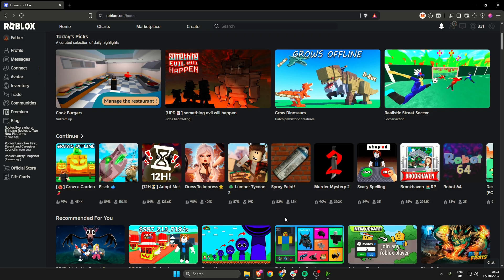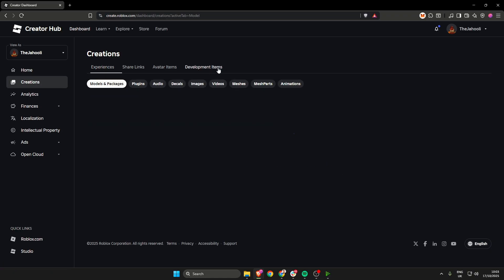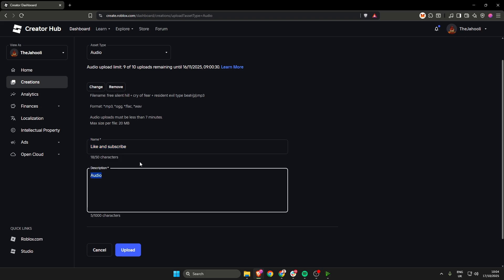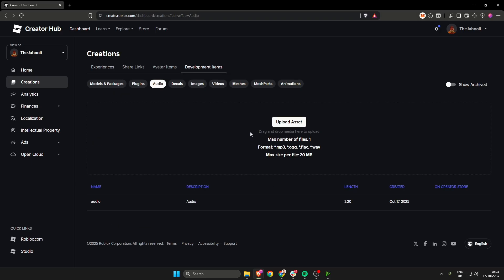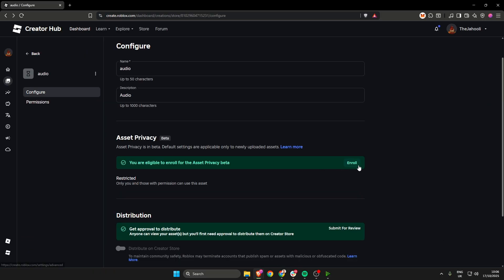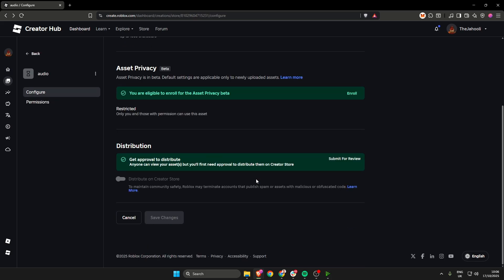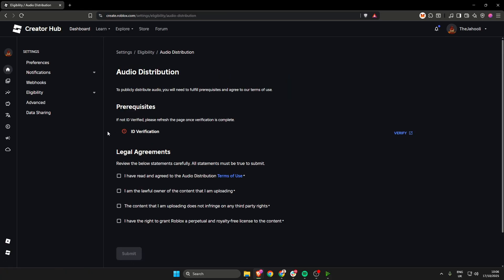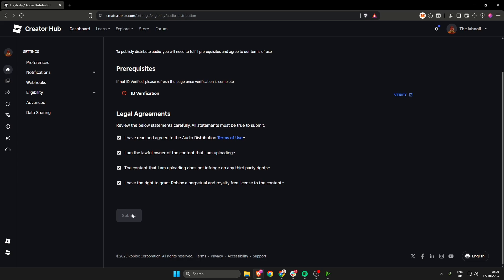How To Make Audio ID Public in Roblox (2026 Update)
In this guide, you’ll learn how to make your Roblox audio files accessible to everyone in 2025. Whether you’ve created custom sound effects, music tracks, or voice clips, we’ll walk you through the steps to change sharing permissions, adjust privacy options, and correctly upload your audio to the Roblox marketplace so others can use it.